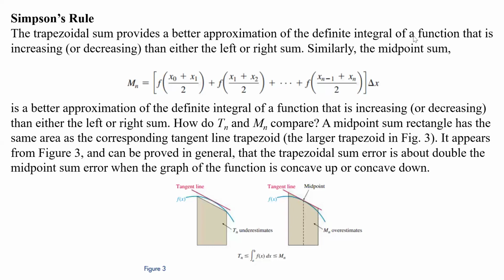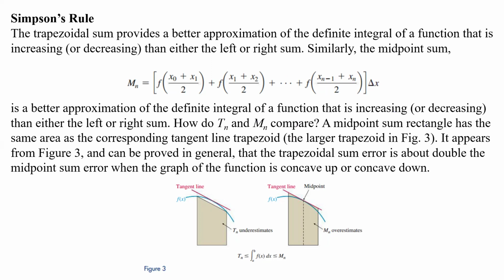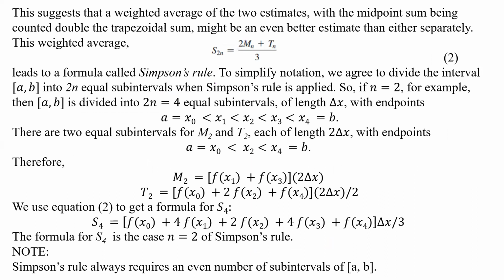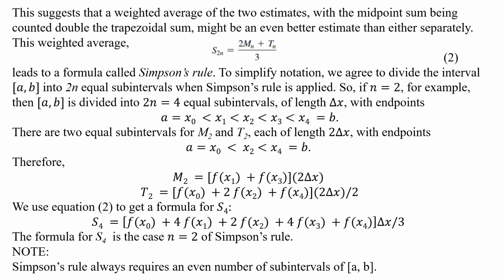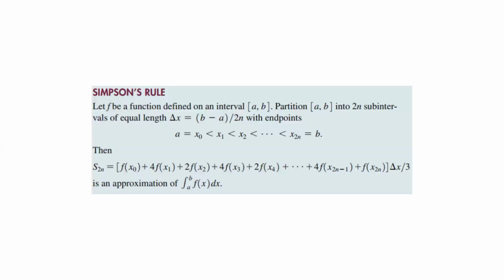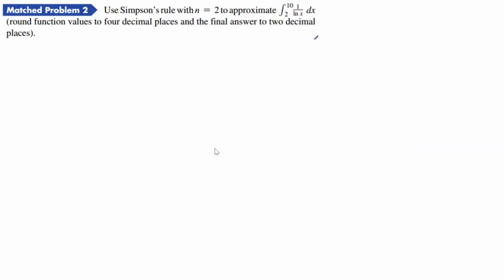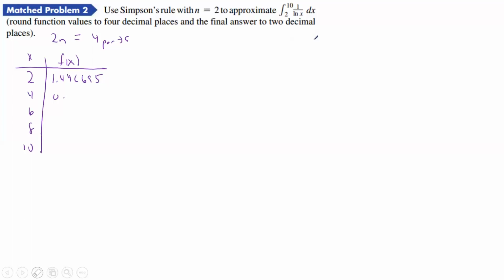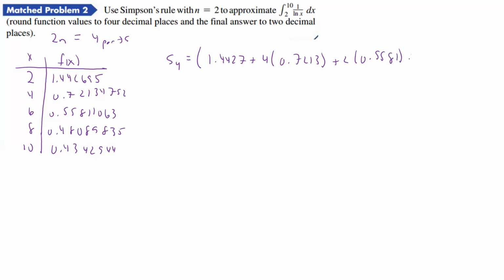13.4 Pt II